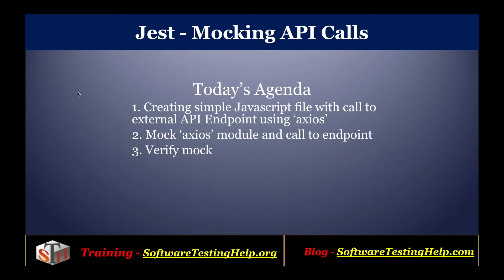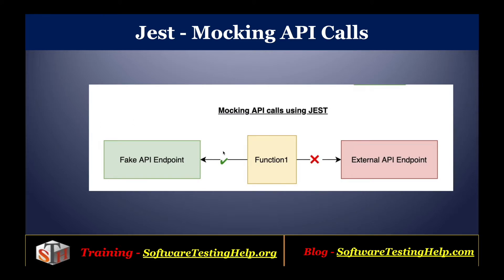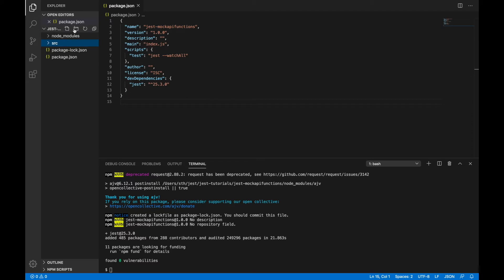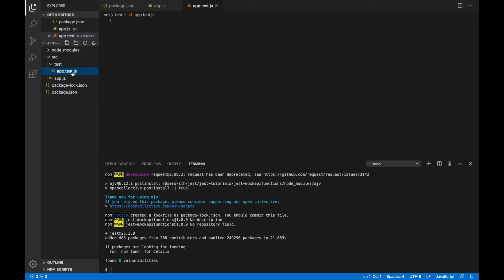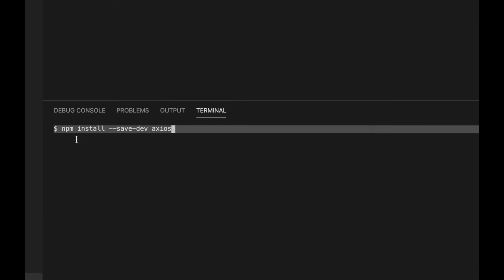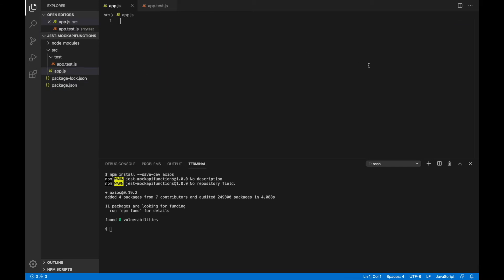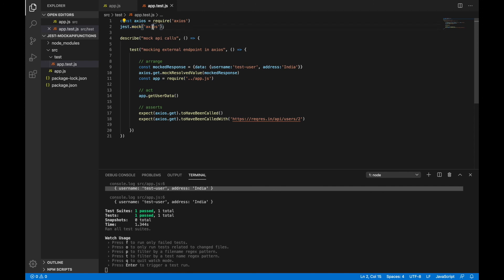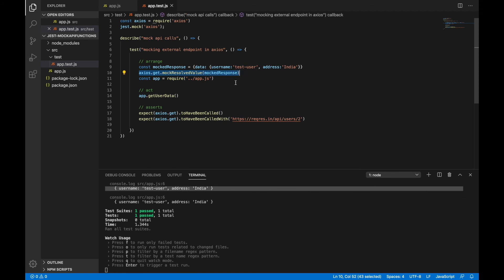Jest: Mock Api Endpoints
A Complete Review Of Mock Api Endpoints in Jest

This video tutorial will give you complete knowledge of Mock Api Endpoints in Jest along with simple examples for your easy understanding.